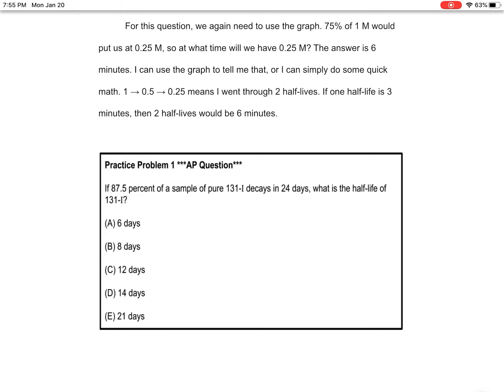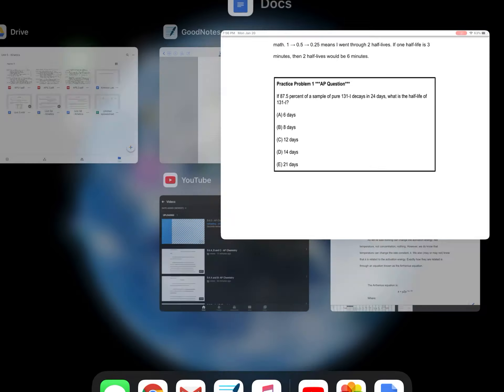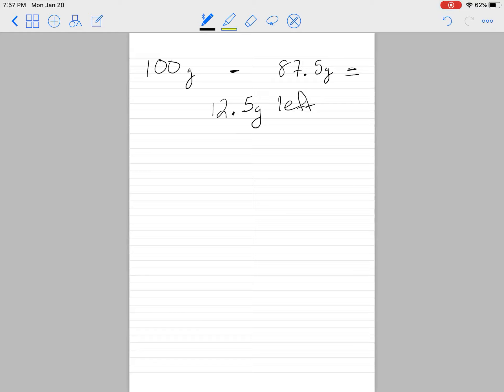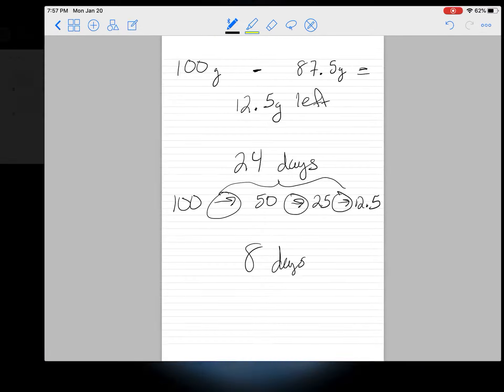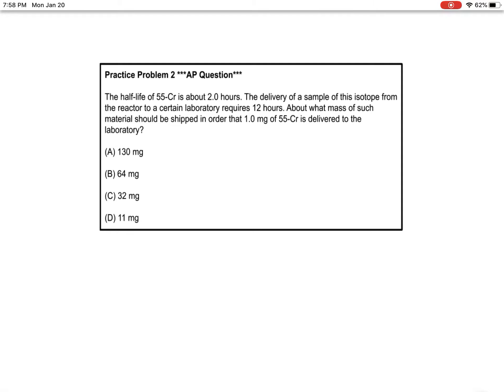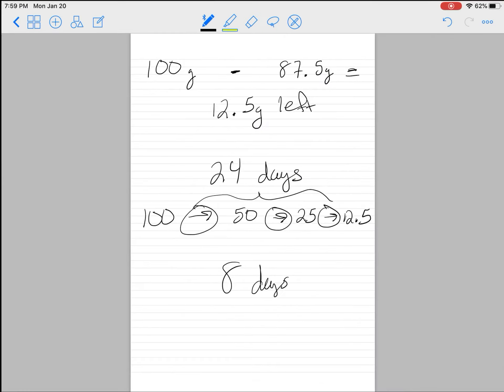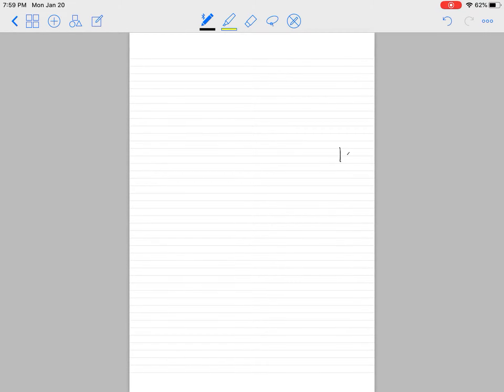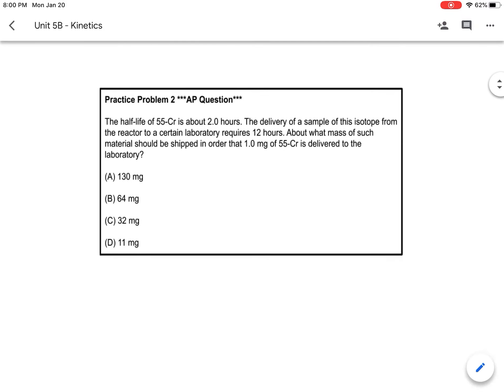Unit 5 Part 2 - Practice 1-2